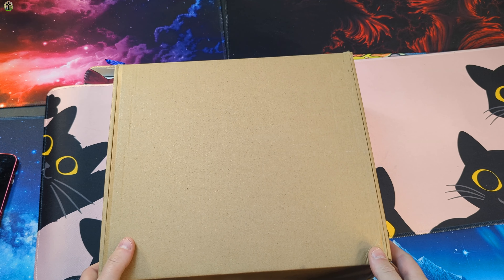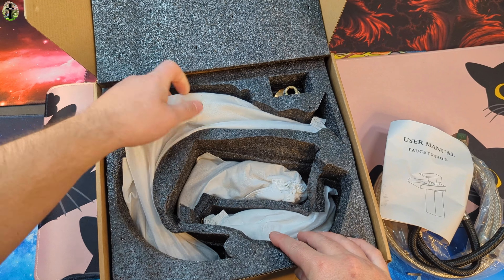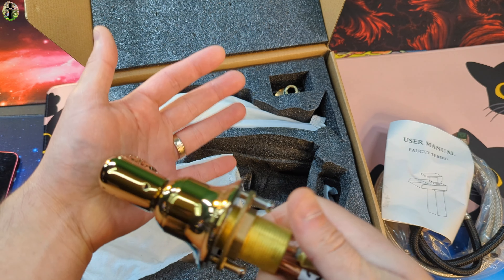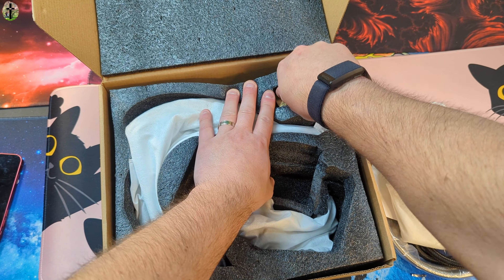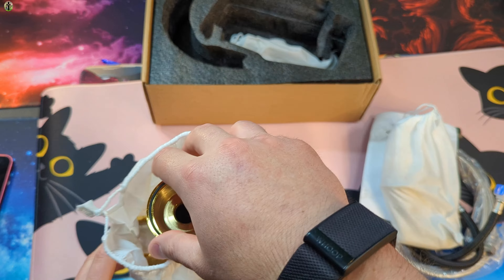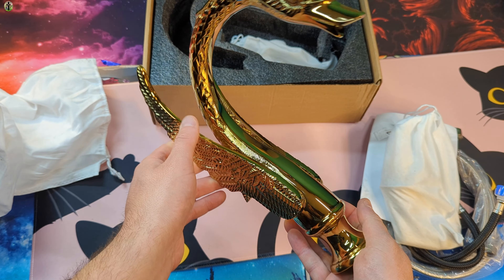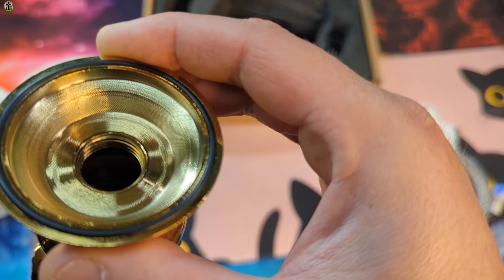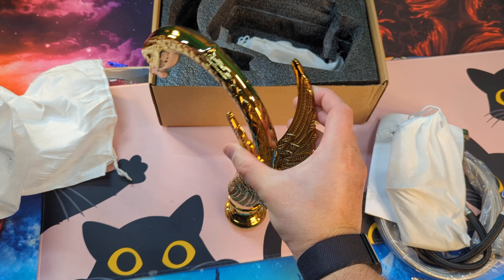Golden Black Ornate Swan Style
Golden Black Ornate Swan Style Bathroom Sink Faucet Combo Deck Mount Sink Mixer Tap Set Hot Cold Water
If your interested you can buy it